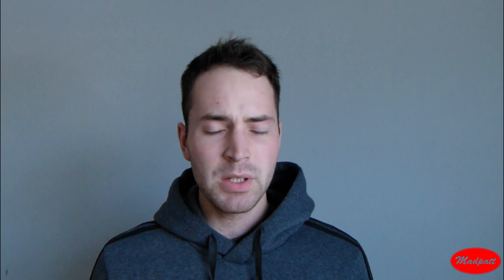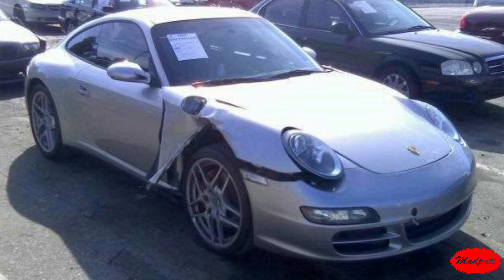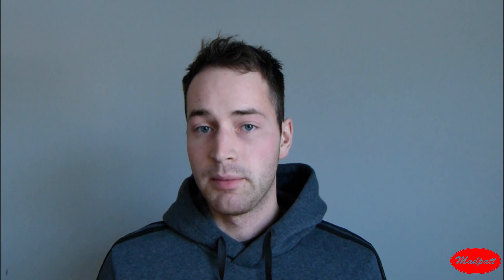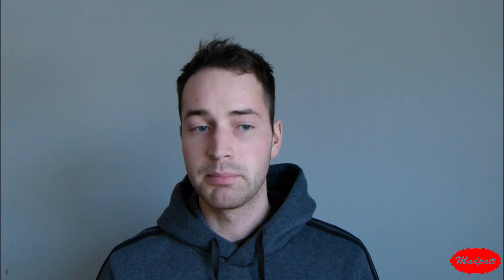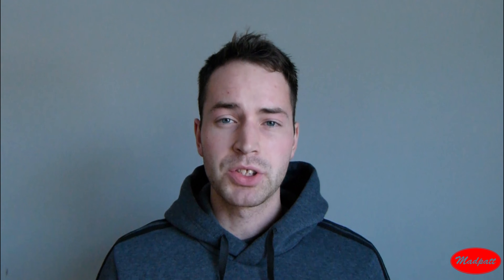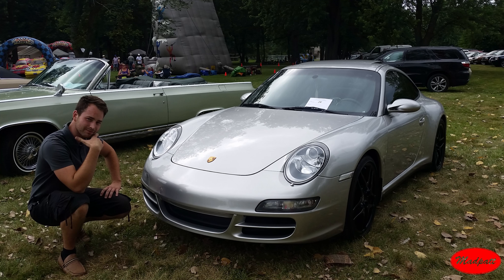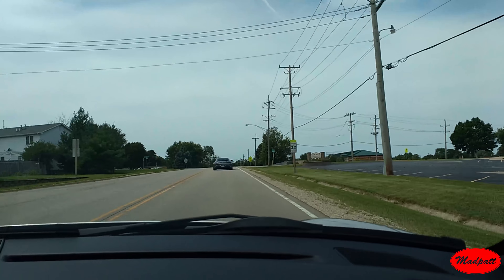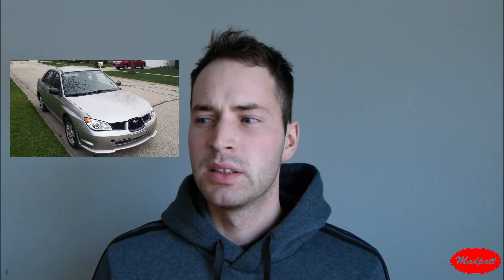I Sold My Porsche 997 and learned a BIG Lesson! 2008 Porsche carrera 4s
My ownership experience with my Porsche 911. What was it like to own/ live the dream and was it worth it in the end?